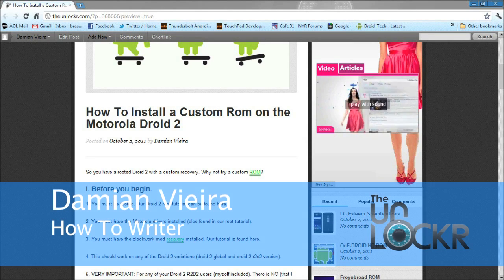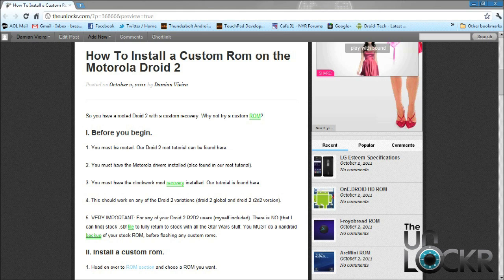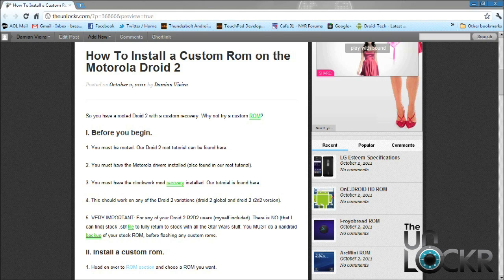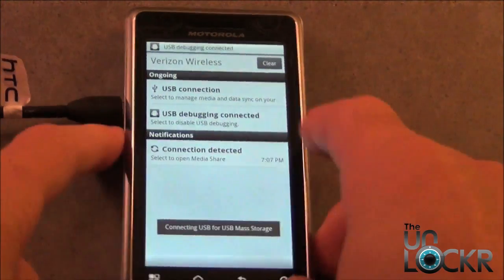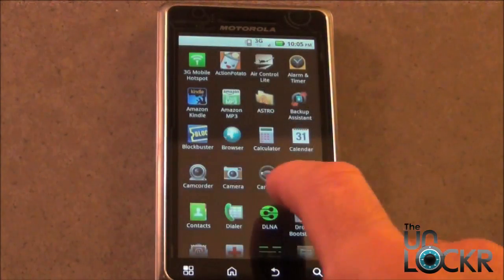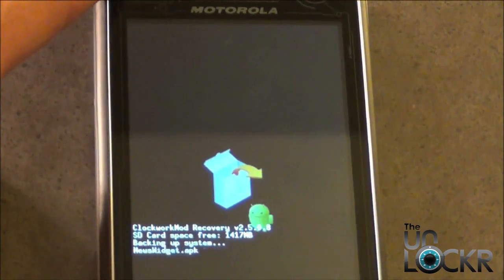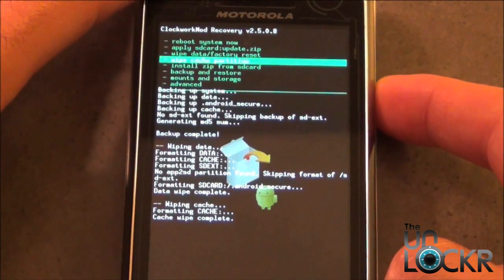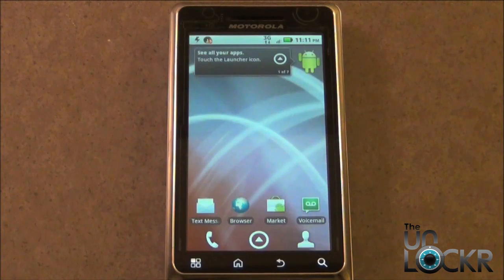How To Load a Custom ROM on the Motorola Droid 2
For the necessary files, head to our site above.

So you have a rooted Droid 2 with a custom recovery. Why not try a custom ROM?